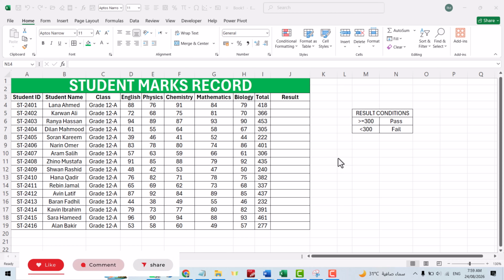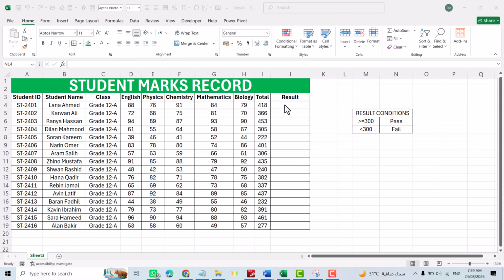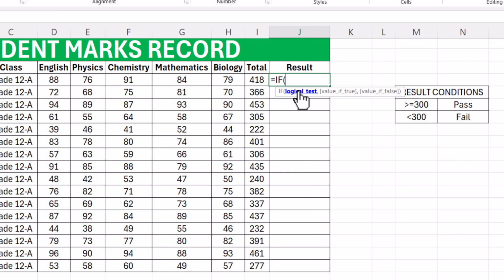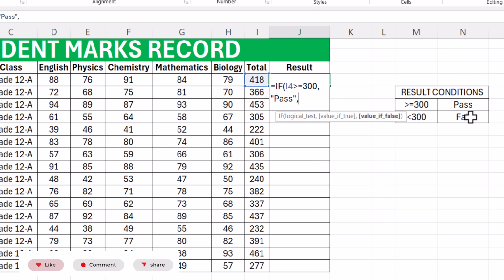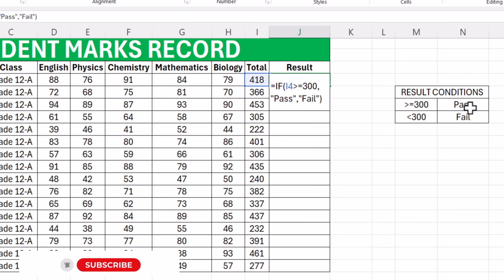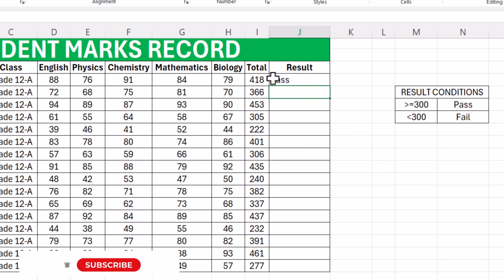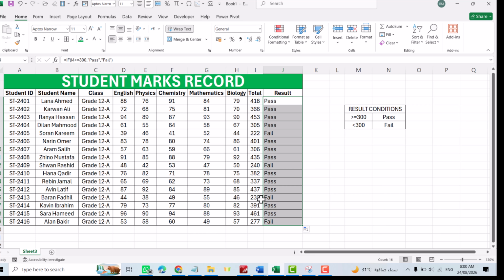Excel - IF Formula | IF Function in Excel with Multiple Criteria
Learn to use the excel pass fail formula to automatically grade student marks based on a specific total score threshold.

This tutorial demonstrates how to set up a spreadsheet student marks record and apply a simple logical test to determine student status. If you are a teacher or administrator looking to automate your grading process, this method ensures accurate results every time. By setting a condition where a total of 300 marks triggers a Pass and anything below results in a Fail, you save significant time on manual calculations.

We will walk through the exact if function tutorial steps required to build this grading system from scratch. You will see how to calculate total score values across multiple subjects and then implement the conditional logic that displays the final status. This practical approach allows you to quickly assess student performance without complex coding knowledge.

Mastering this excel pass fail formula is a fundamental skill for anyone managing educational data. Once you understand the if function tutorial logic, you can easily adapt these spreadsheet student marks templates to include different thresholds or additional grading criteria. This setup provides a clear, reliable way to calculate total score outcomes while maintaining your excel grading system.